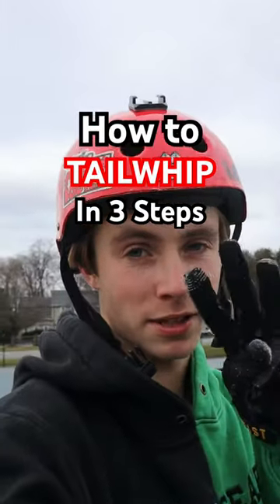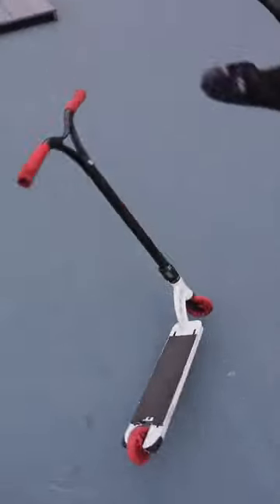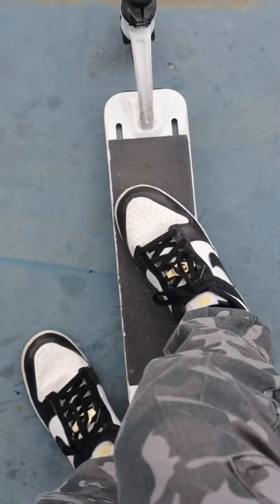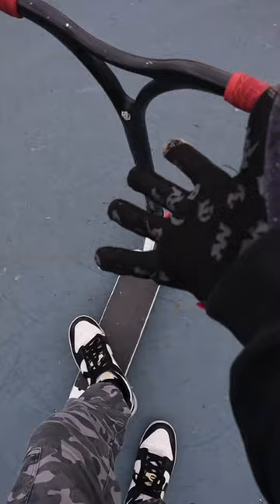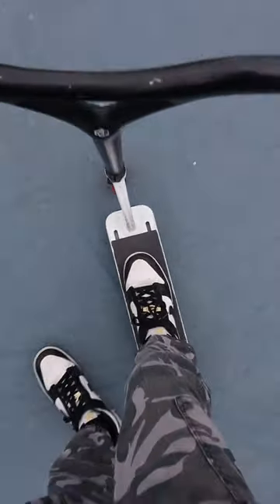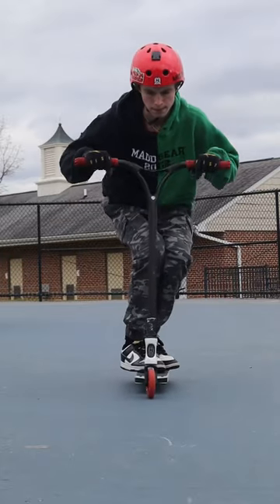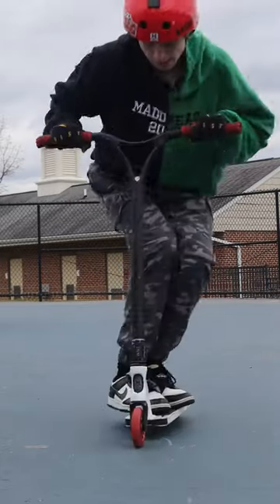Learn Tailwhips In 30 Seconds🛴